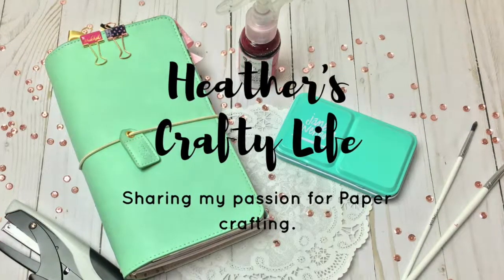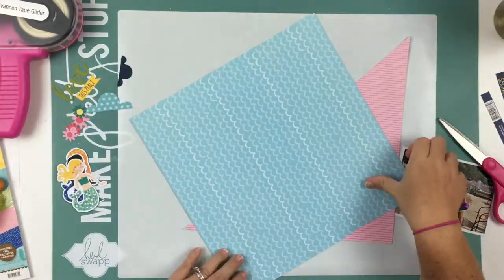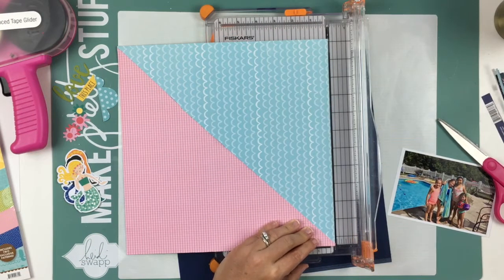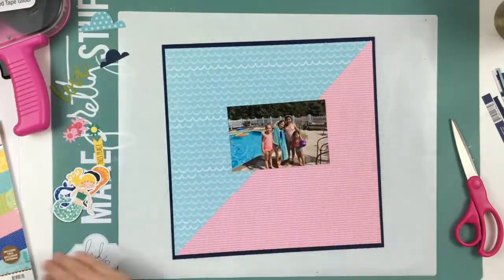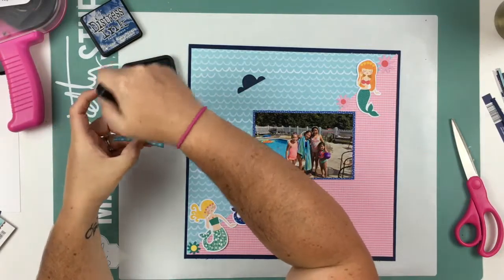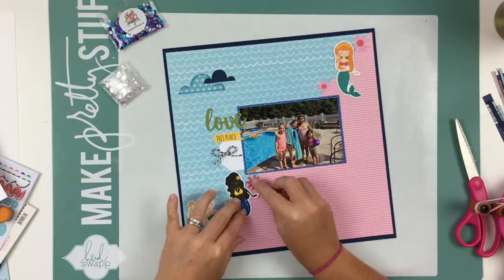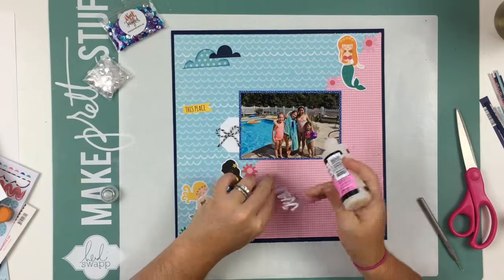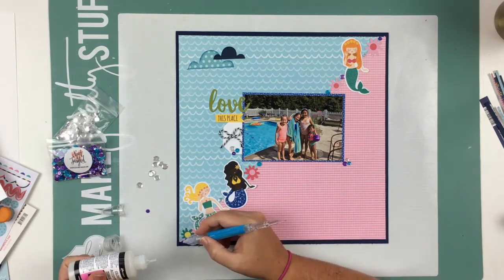Scrapbook Process- using August 15th Stuck?! Sketches Sketch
Supplies Used